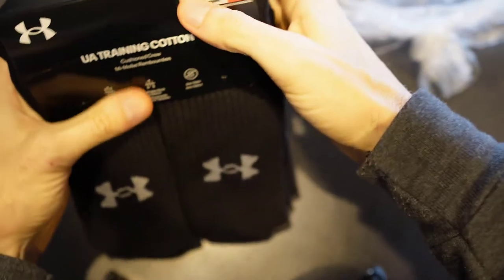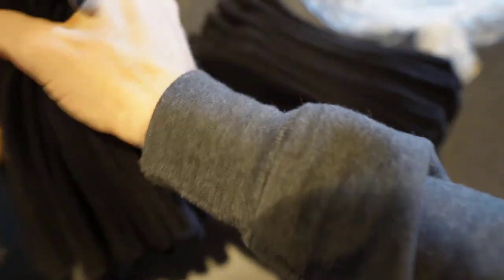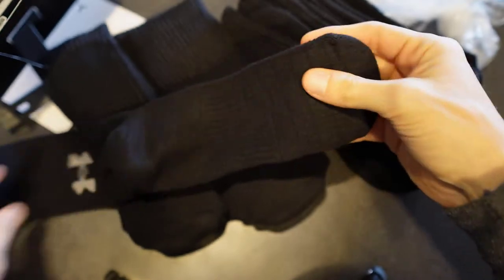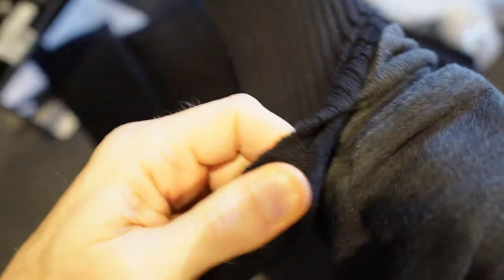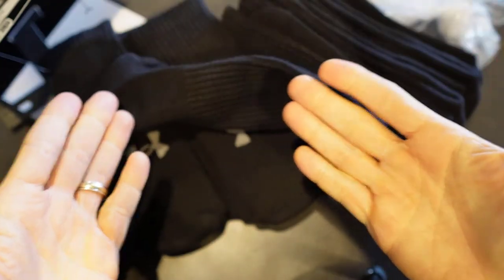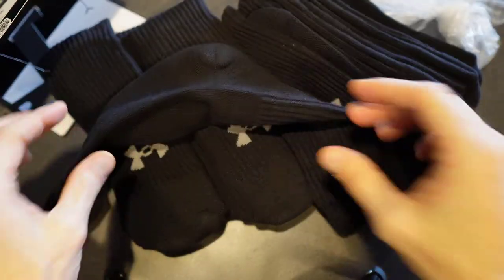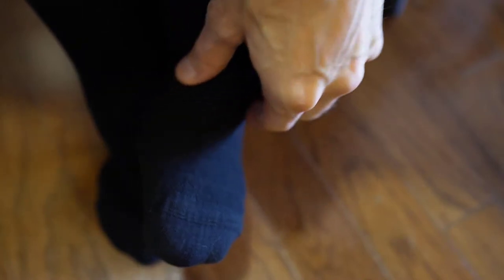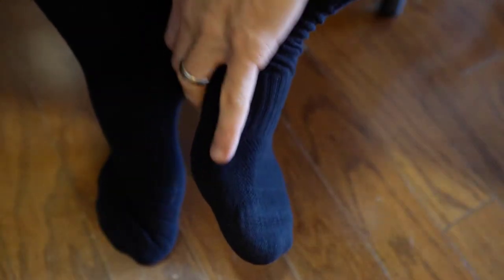Under Armour Cotton Crew Socks On Feet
I ordered a six pack of the Under Armour crew socks and try them on my size 9.5 feet.

🧦 Under Armour Adult Training Cotton Crew Socks, Multipairs (Amazon)

The full Amazon product listing name is
Under Armour Adult Training Cotton Crew Socks, Multipairs